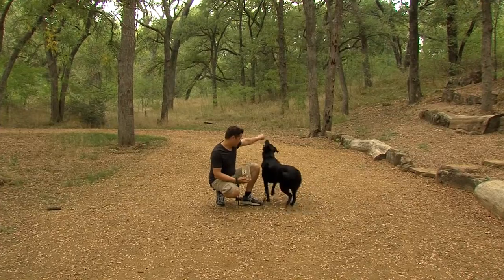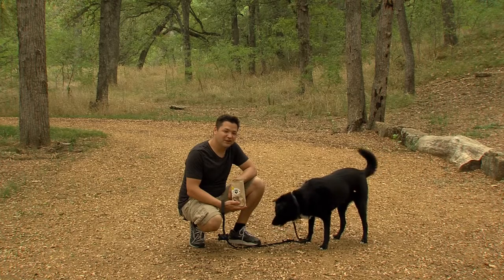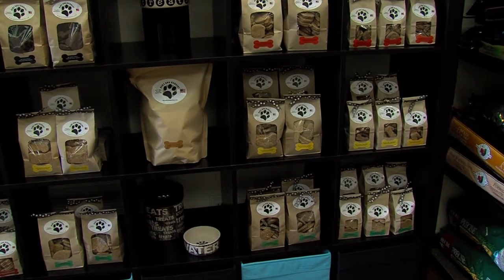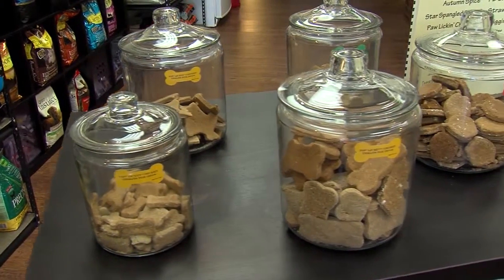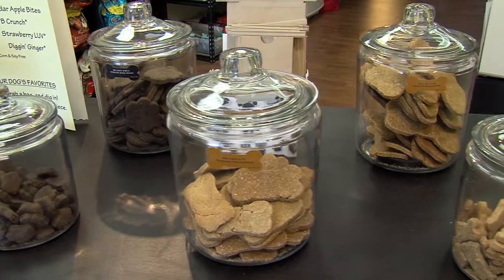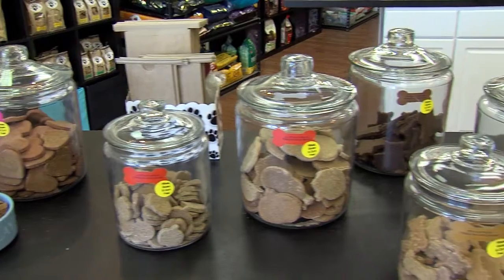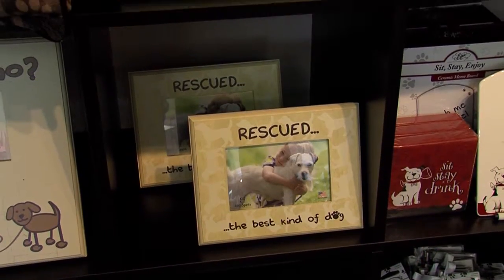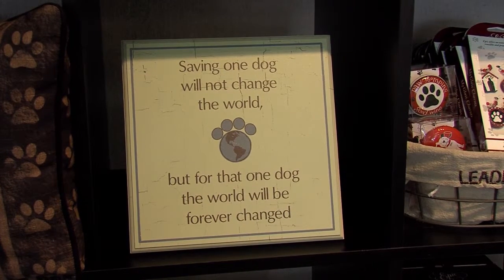American Dog Culture - Paws Dog Barkery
Paws Dog Barkery
We find a great company that has a has combined a passion for great cooking and the love of dogs.
Welcome to American Dog Culture
Dogs are amazing members of our family and we all share a special bond with man's best friend. Join us as we honor our 4 legged friends as we all share stories, pictures and videos. American Dog Culture is all about your passion for dogs and everything that goes along with dog culture in America.
Be sure to let all your friends know about us and "Like" our Facebook page!